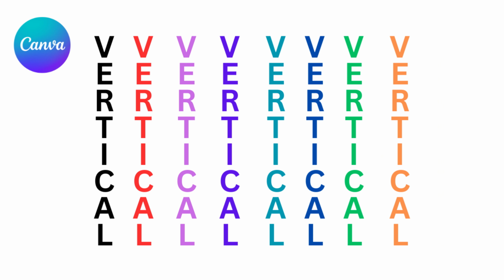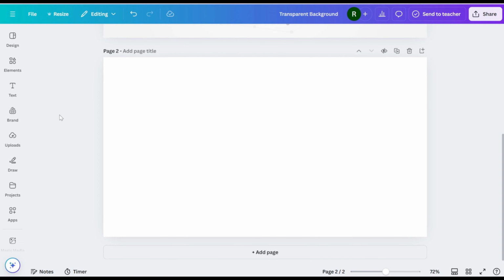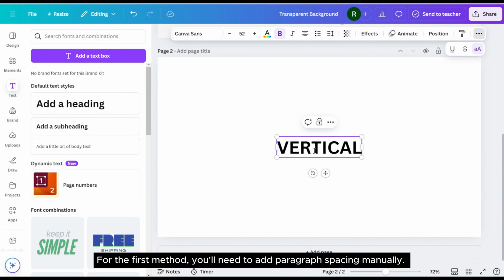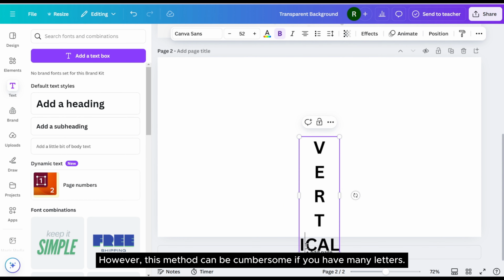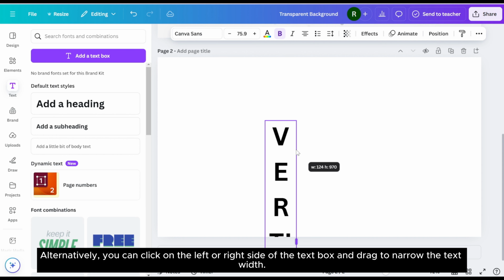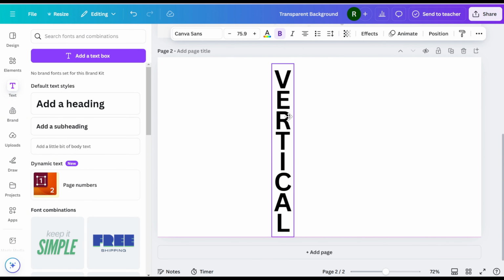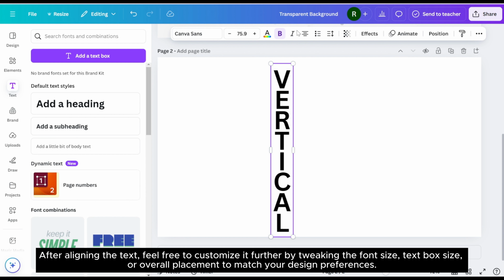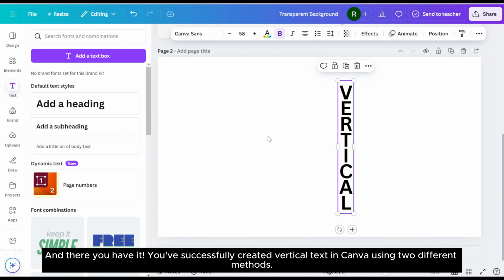Creating Vertical Text in Canva | Two Methods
Unlock new design possibilities with this tutorial showcasing two methods for creating vertical text in Canva.